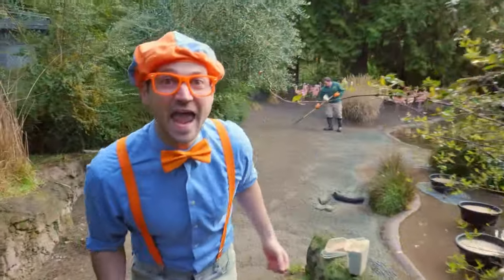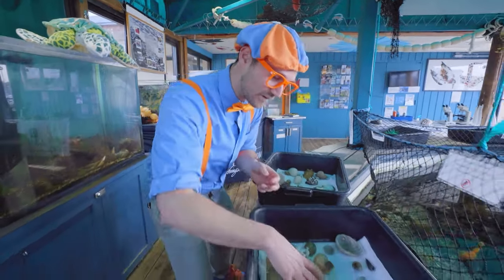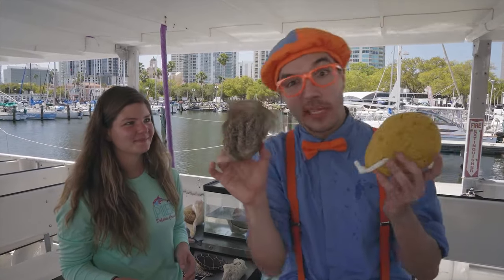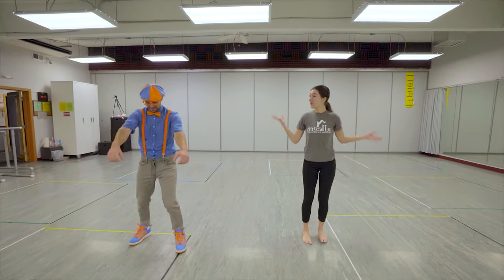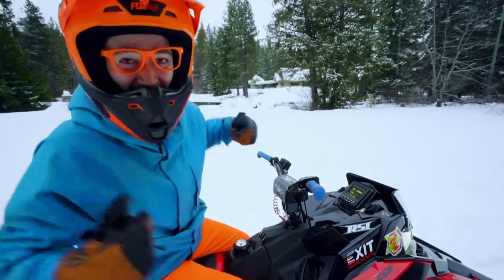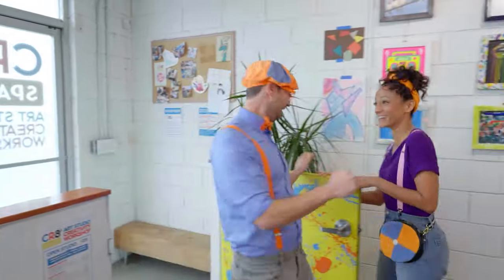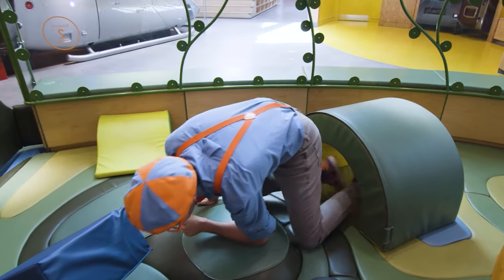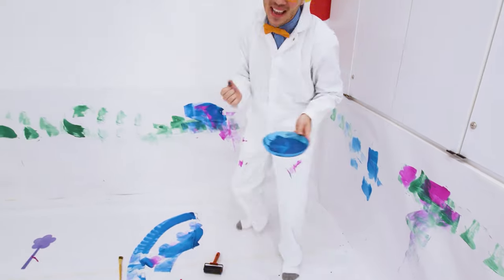Blippi Plays With Zoo Park Animals! | Animals for Kids | Funny Cartoons | Learn about Animals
Which animal is your favorite? Blippi feeds and plays with all the animals at Woodland Park Zoo!

Welcome to the Animal Corner! where you can learn about all your favorite animals! Ducks, sheep, monkeys, kittens, puppies, bunnies, penguins, dinosaurs, sharks, pandas and more!